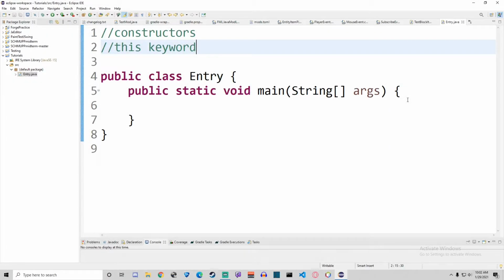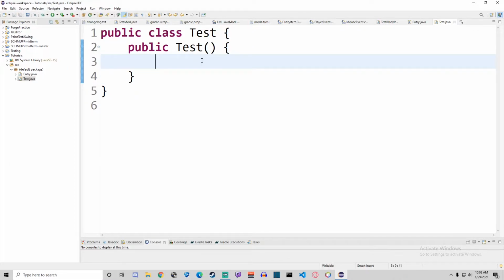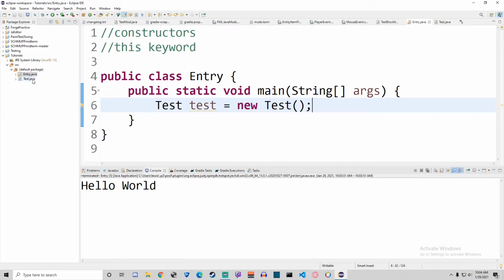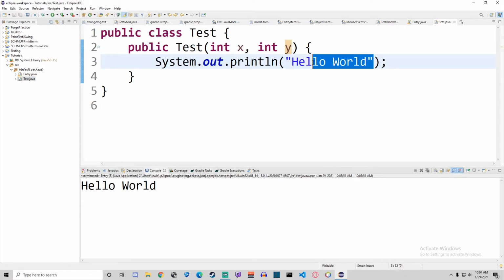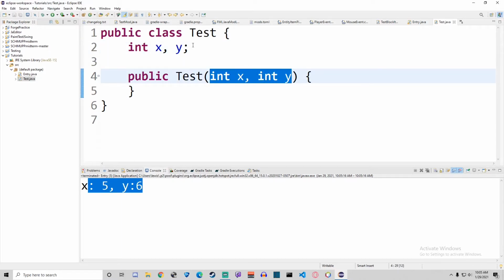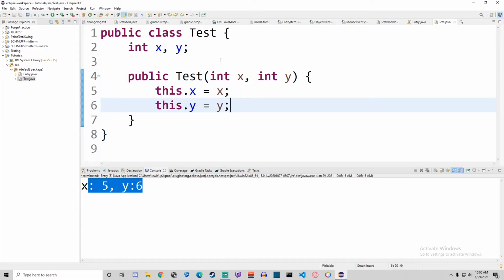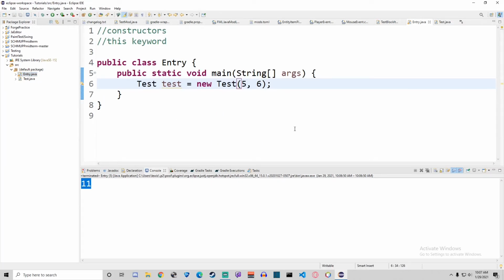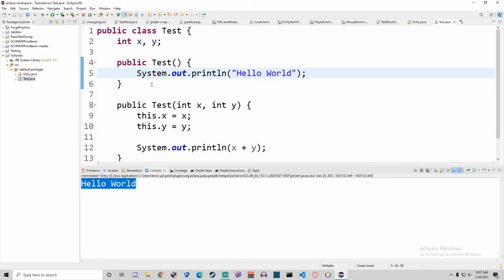Java Constructors and This Tutorial ☕